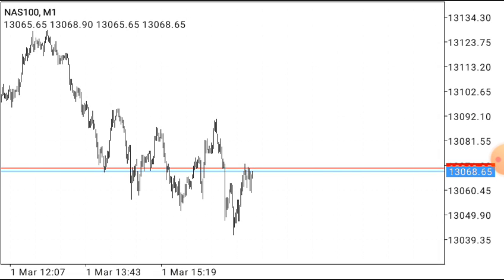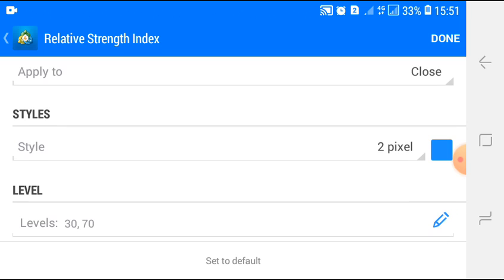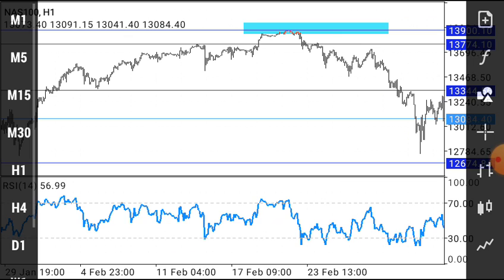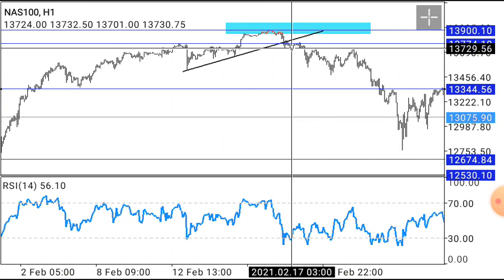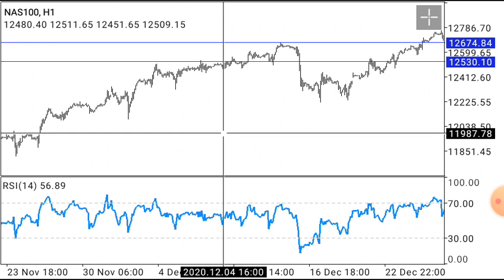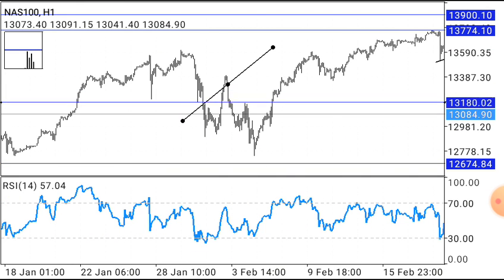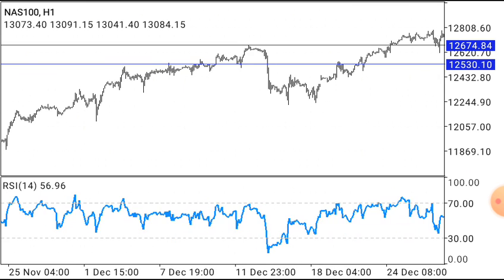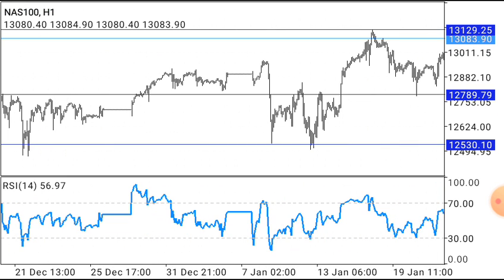THE EASIEST RSI FOREX STRATEGY WITH SUPPORT AND RESISTANCE TO MAKE MONEY IN 2021 (95% WIN RATE)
THIS STRATEGY IN THIS VIDEO IS PROBABLY ONE OF THE EASIEST FOREX TRADING STRATEGIES THAT ANY FOREX TRADER CAN USE AND EVEN A BABY WILL BE ABLE TO UNDERSTAND HOW THIS FOREX TRADING STRATEGY WORKS AND THAT'S WHY I DECIDED TO TEACH YOU GUYS THIS STRATEGY SO THAT YOU CAN MAKE MONEY IN THE MARKET.